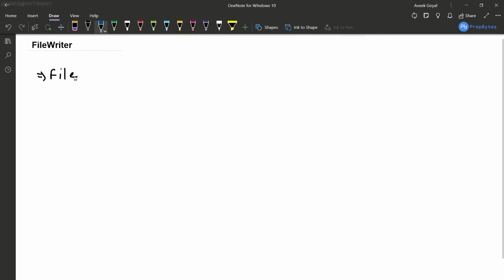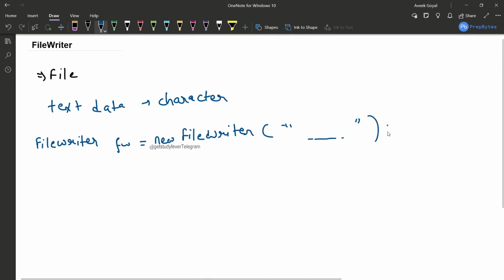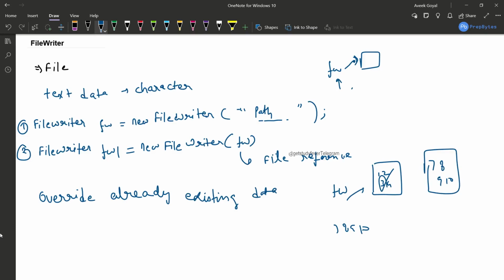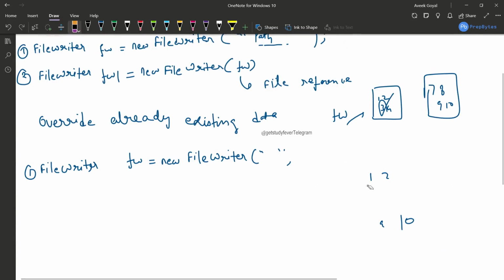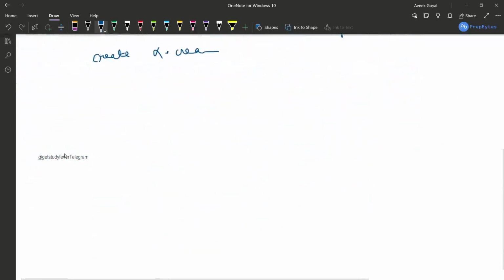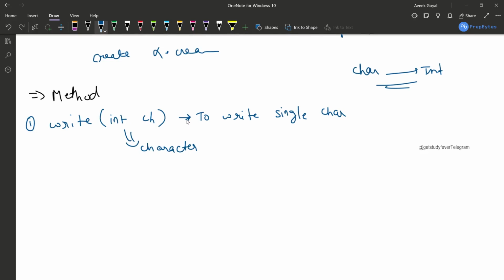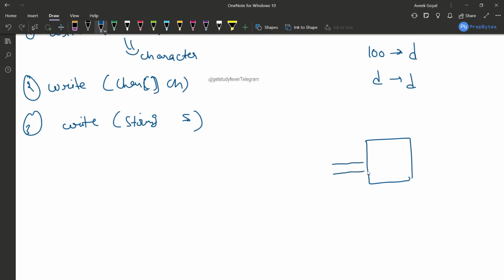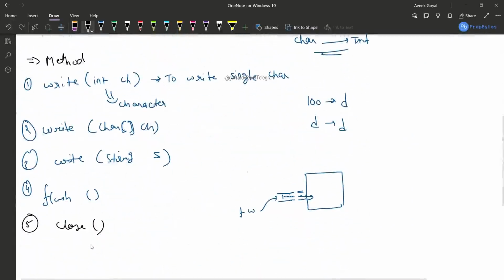FileWriter class constructors and methods Java full course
Topic : FileWriter class implementation

java tutorials
java for debugging
java
Core Java
learn java
understanding java
java lessons
java lectures